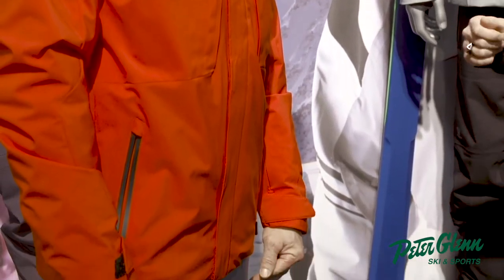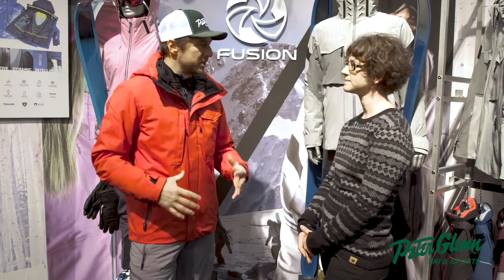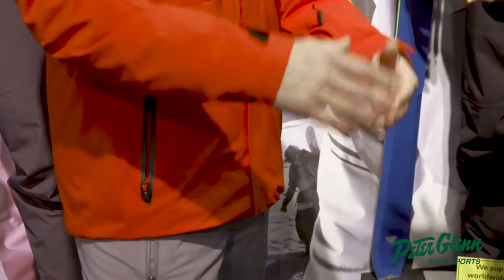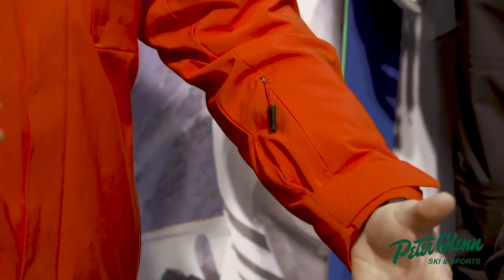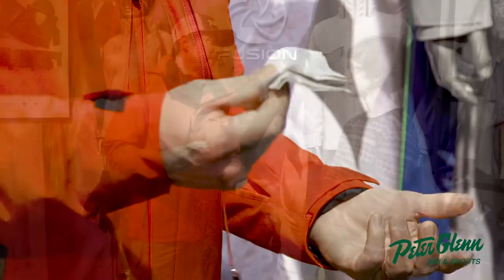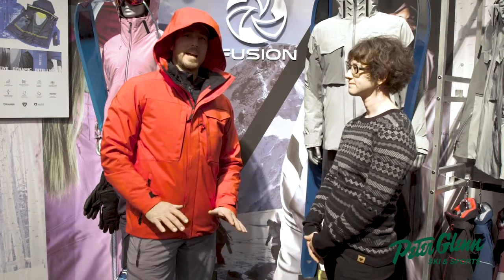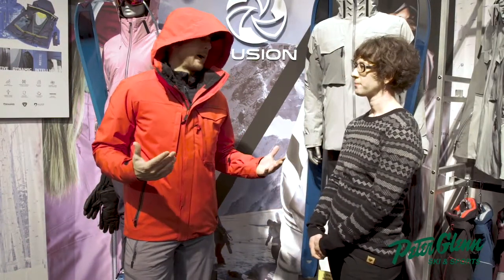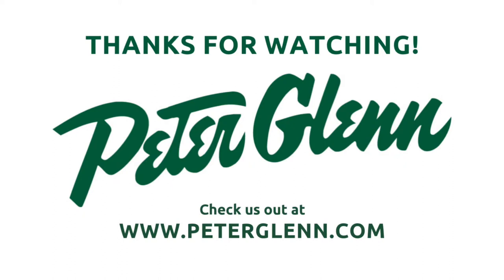Peter Glenn Tech Talks: 2019 Obermeyer Trilogy System Jacket Review